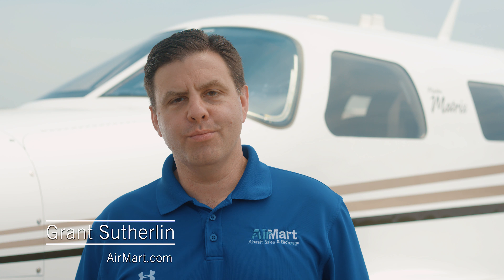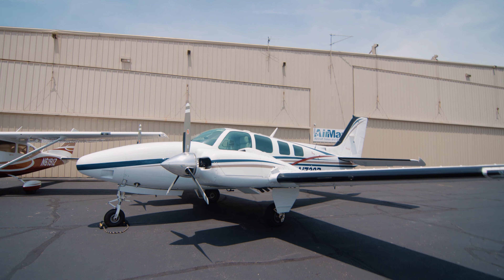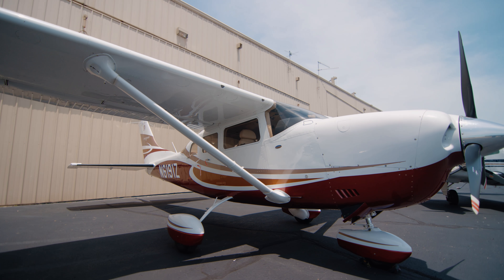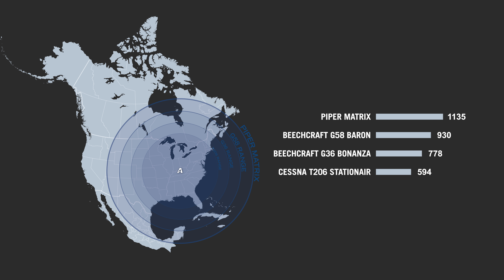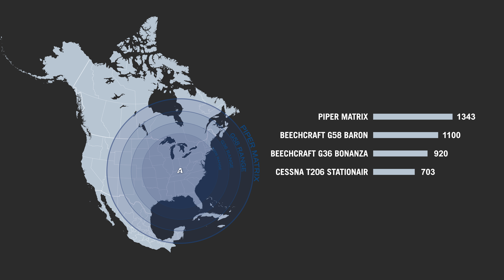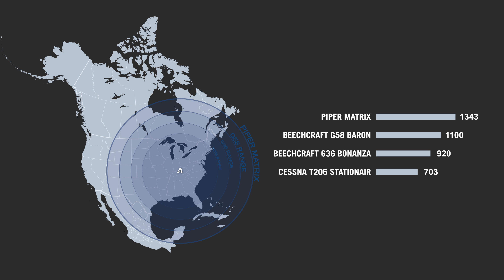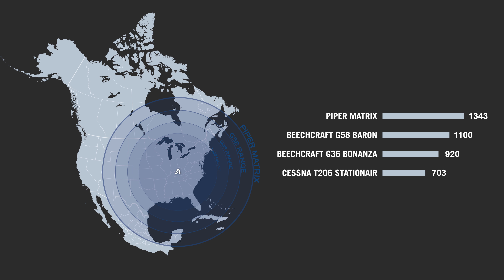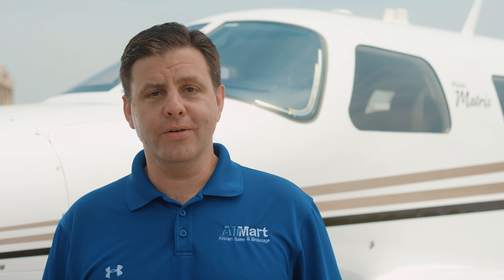(5) The Matrix Advantage: Range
Join us for the final installment of our 5-part series, The Matrix Advantage, celebrating the advantages of owning a Piper Matrix.